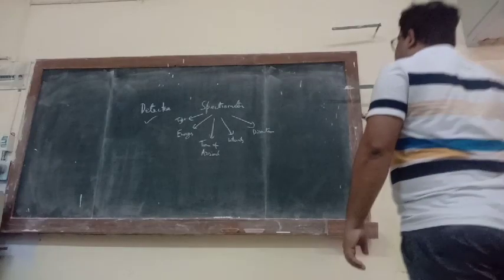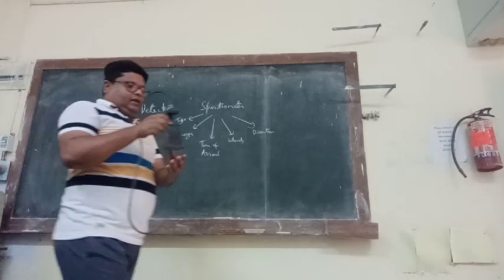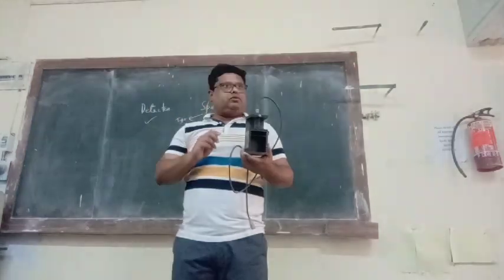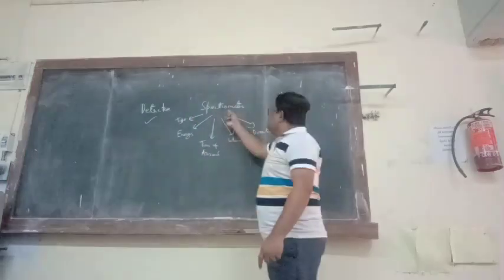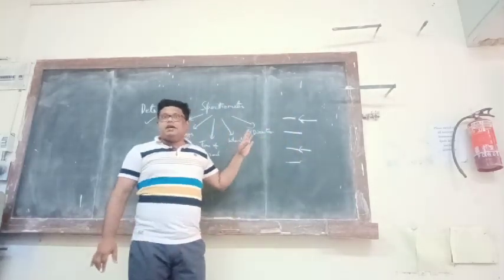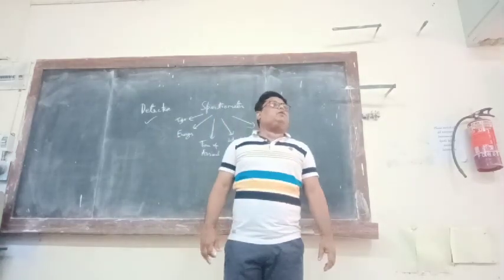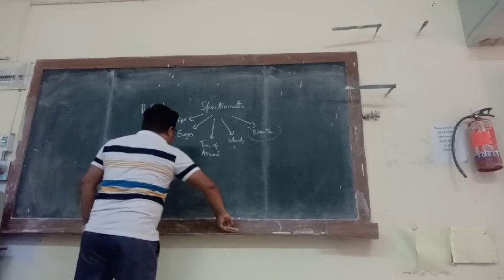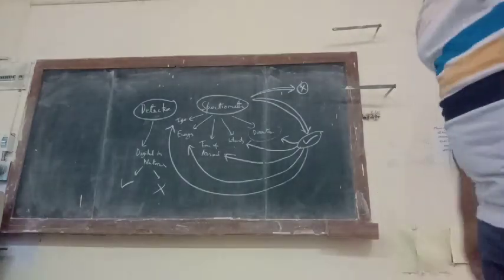Detector vs Spectrometer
Reference: Radiation Detection And Measurement, Indian Adaptation, Fourth Edition,
G.F. Knoll, A.M. Vinodkumar, J.J. Das, R. Naik, Ritesh Kshetri, S. Kalkal,
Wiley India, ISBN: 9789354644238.